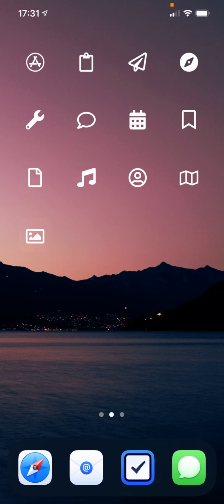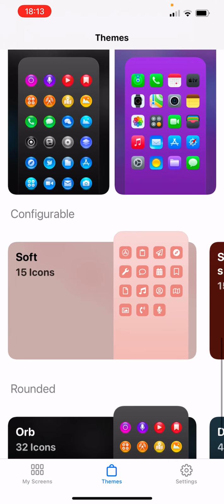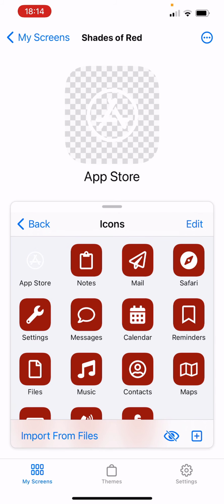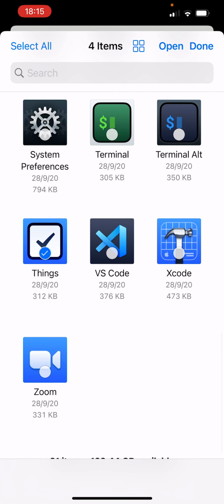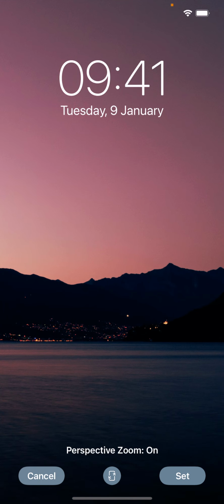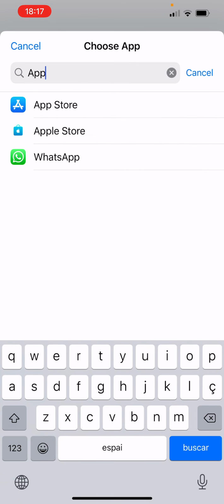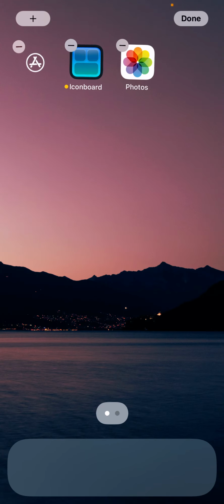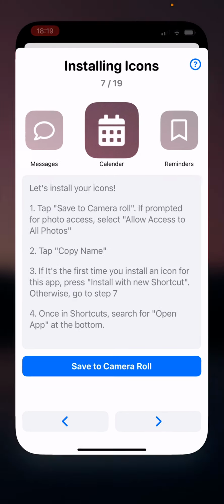Create iOS Icons with Iconboard